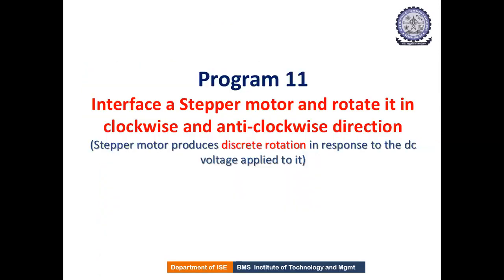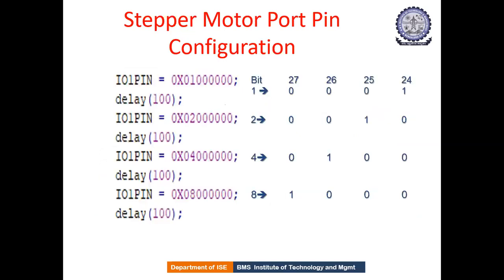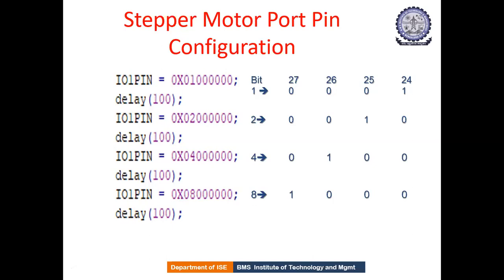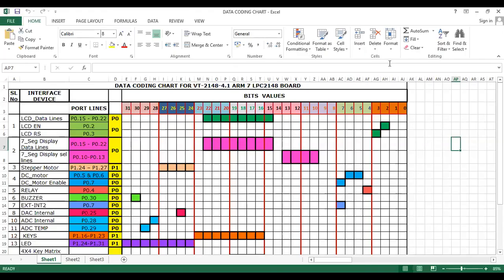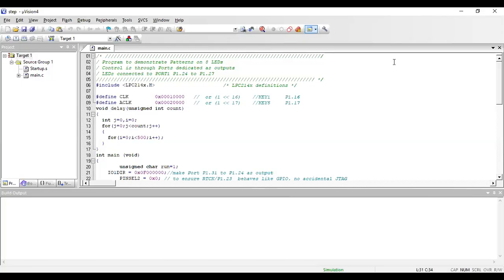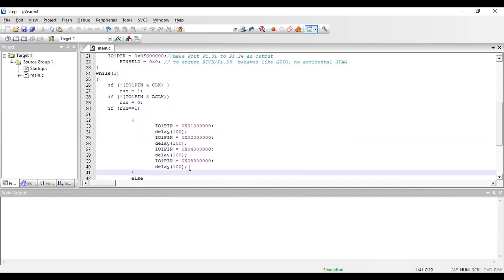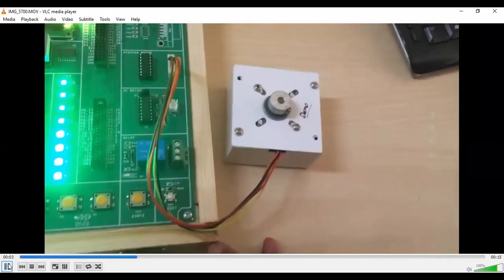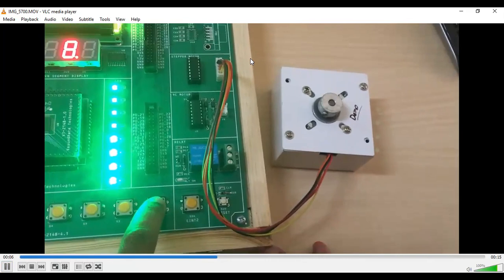Microcontroller Hardware Program-11 : Stepper Motor